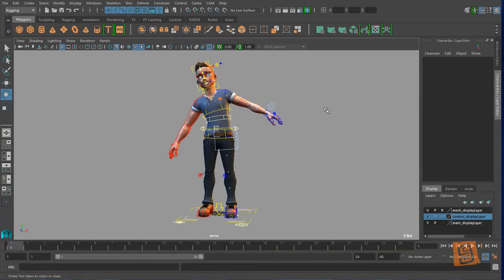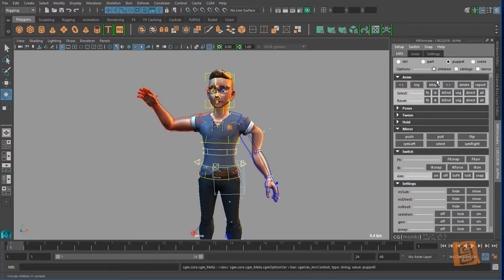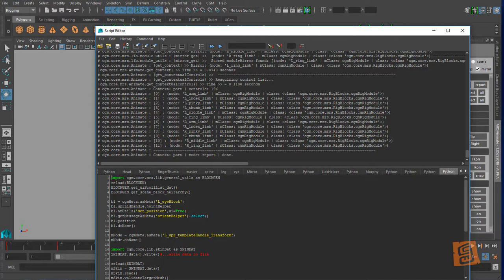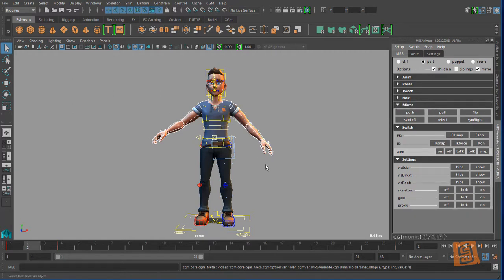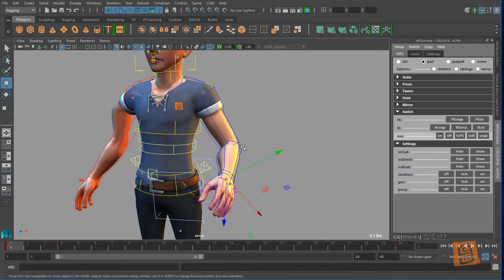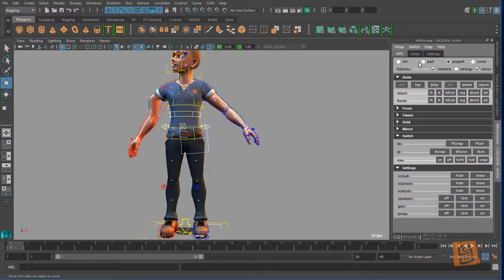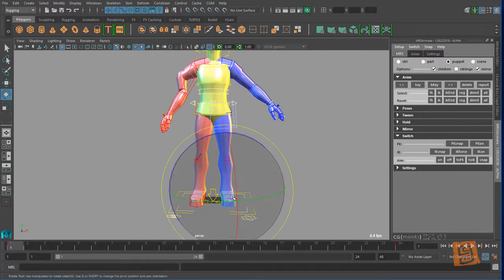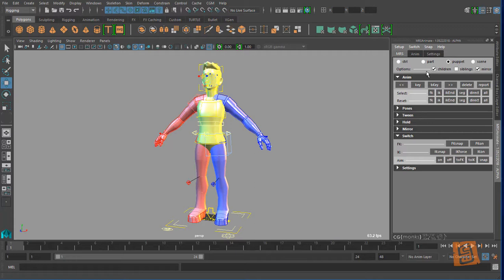mrsAnimate - Nov 2018 (Better audio version in description).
Introduction to mrsAnimate - Nov 2018